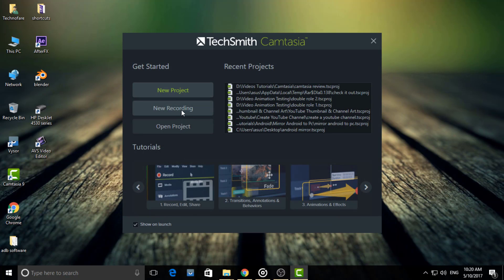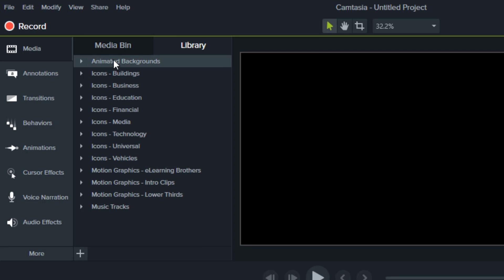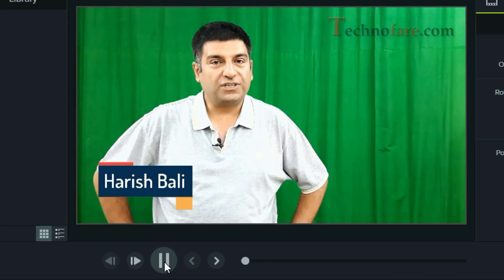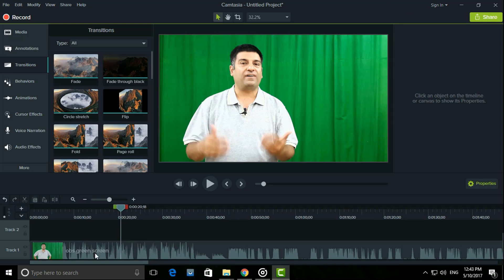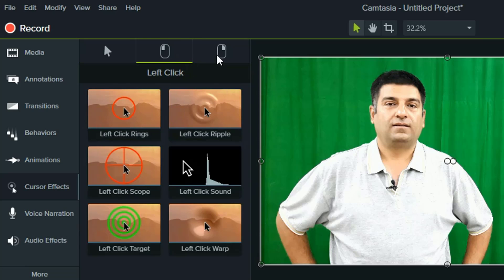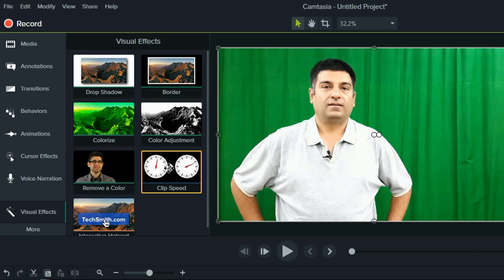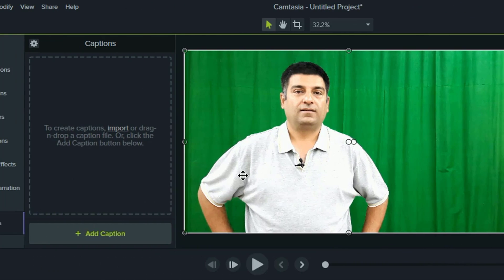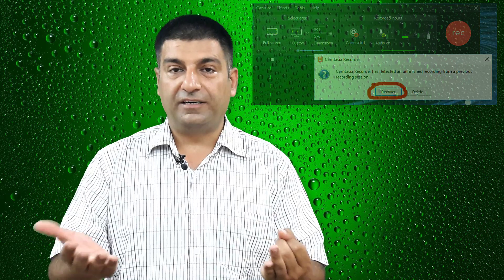Camtasia studio 9 video editing software for YouTube| Review with pros and cons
Over last 3 years i have edited more than 250 videos on camtasia by Techsimth, today i take this opportunity to review it. After watching this you should be able to understand its key features, pros and cons.

At last this review of camtasia studio latest version should help you decide whether - it is a right choice for you.

I am using it since 3 years, does not mean that this is a great video editing software but yes it has certain things to boast about and certain things that pull it back which are the cons expressed in this video.

Summary of things mentioned in this review video, windows updated version 9.0.5 and mac updated version 3.0.4

Interface of camtasia studio described.
Key features explained with examples on usage.
Pros - why i like it even after 3 years.
Cons - Things that need change for camtasia to retain customers.

There are largely two reasons why you may want to use Camtasia studio 9 for windows and Camtasia studio 3 fo mac

Video recording - largely screen recording.
Video editing - hosts multiple file formats for editing work.
You can render editing in Full HD resolution ie 1920  X 1080 px.

Nutshell this is a honest review of my experiences with Camtasia studio as a screen recording and editing software.
About the creator of this video:

Harish Bali - Myself - I love to learn about use of technology in day today life and share my experiences and learnings with others. I take YouTube as a platform to share my learnings on tech.

You may also see my work on other youtube channel.

Should you have any query regarding camtasia studio for windows or mac, please feel free to write back your queries in form of comment. I will be glad to answer that.

Thanks taking out time to review this.